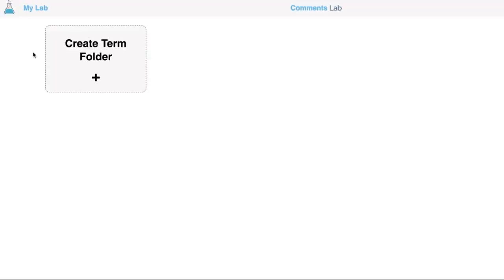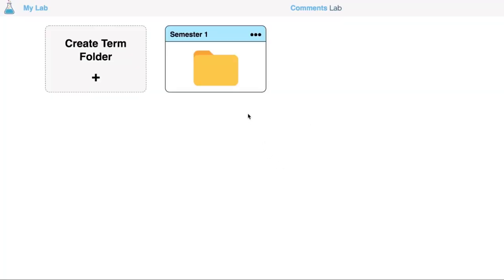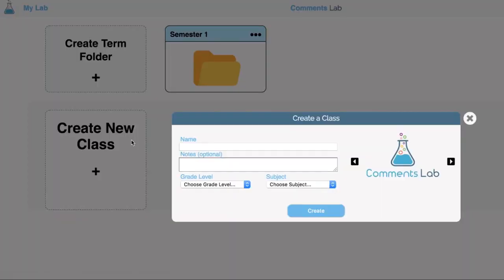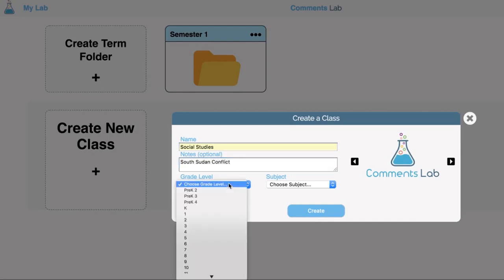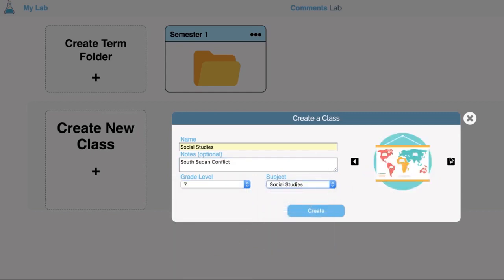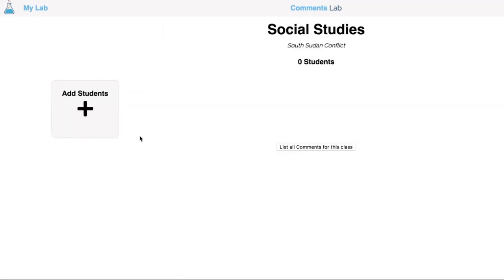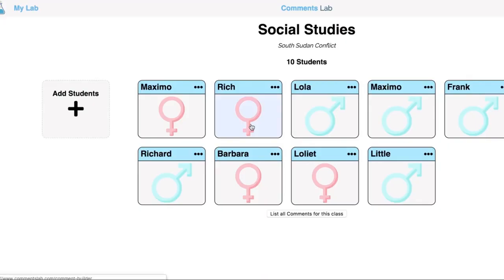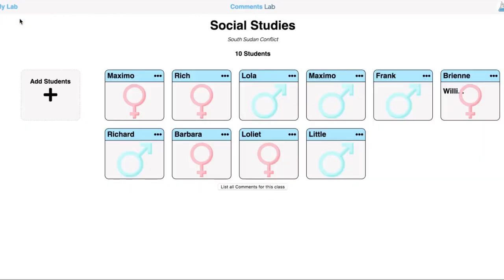Comments Lab - Setting up your class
Using Comments Lab,  you can easily create classes to populate with your students. Each class can be customized with a theme, then saved to use again later.